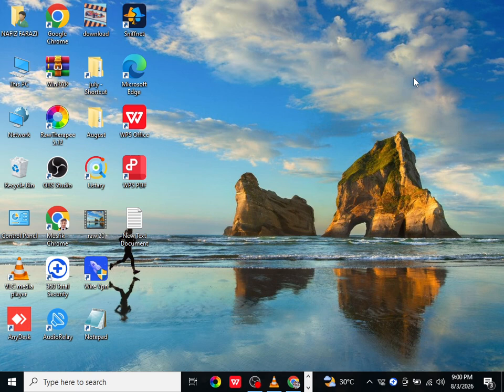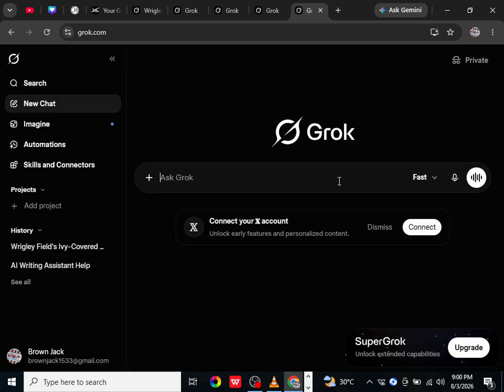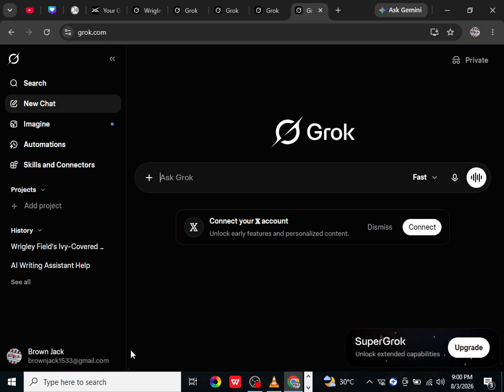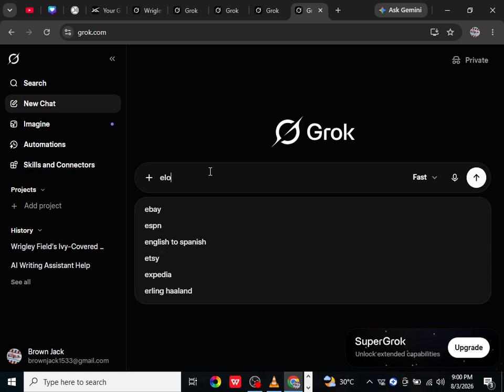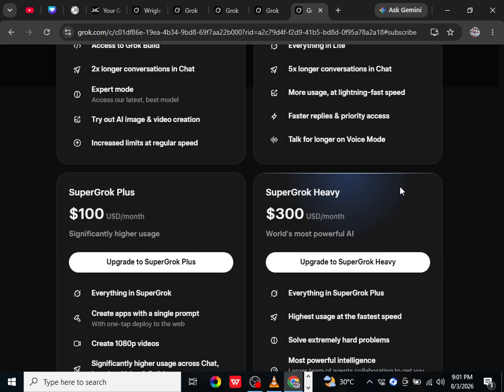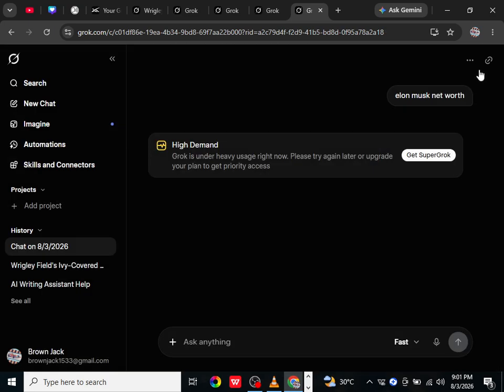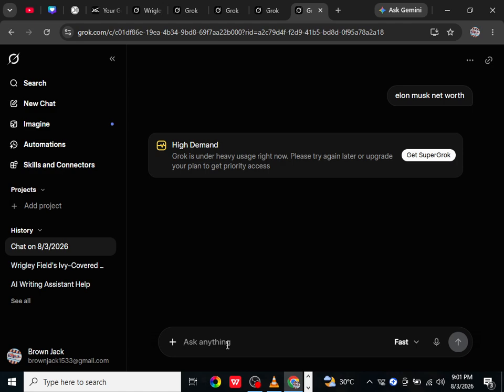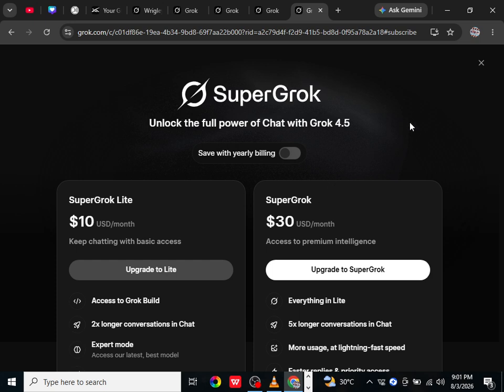How to Use Grok AI for Free Full Guide 2026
Want to use Grok AI for free? In this 2026 guide, learn how to access Grok and use its available free features step by step. We’ll show you how to get started, chat with Grok, ask questions, and explore its capabilities without immediately upgrading to a paid plan. Free access and limits can change over time.